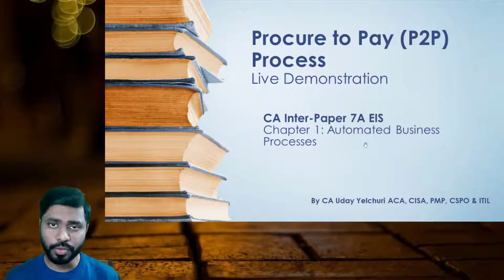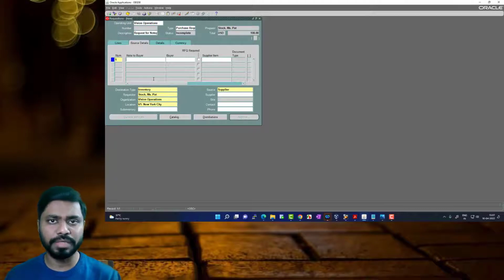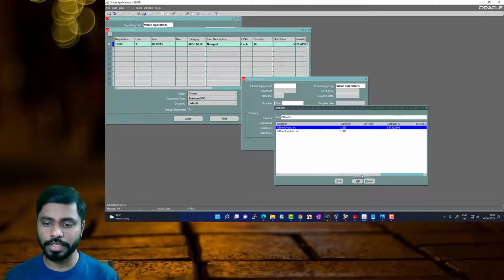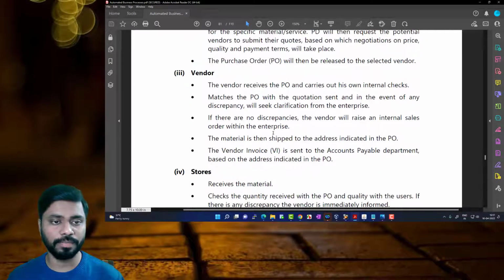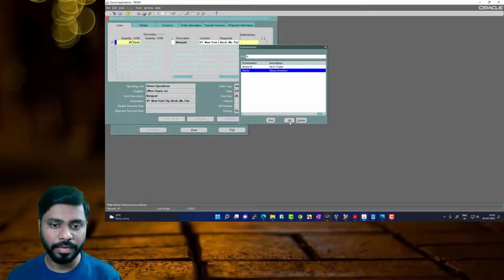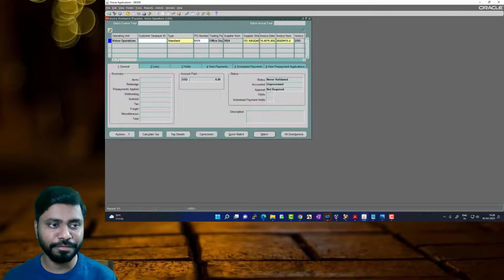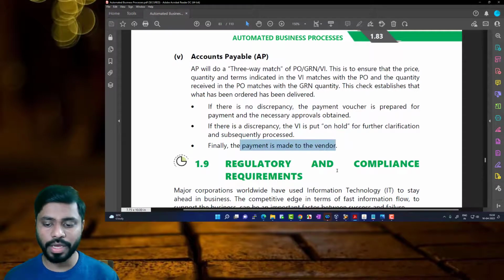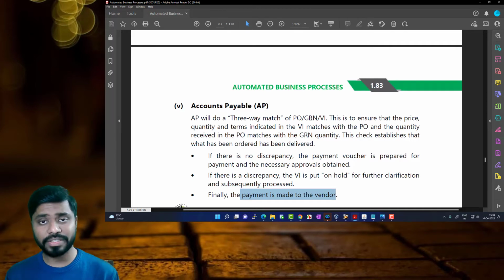Procure to Pay (P2P) Process - Live Demonstration on ERP Application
CA Inter: Paper 7 A - Enterprise Information System (EIS)
Chapter 1- Automated Business Process
Topic: Diagrammatic Representation of Procure to Pay (P2P) Process

In this Video, a Live Demonstration of P2P Process has shown on Oracle ERP Applications.